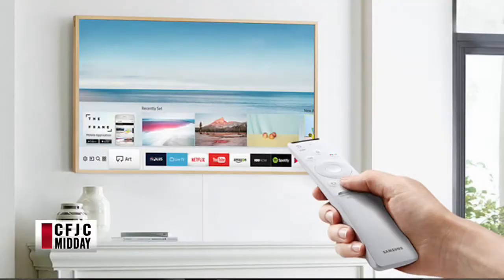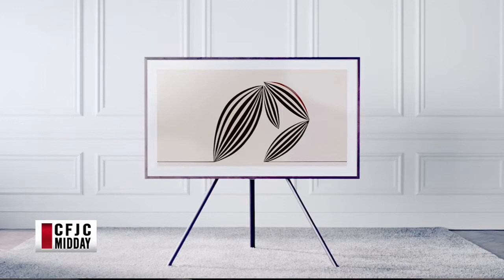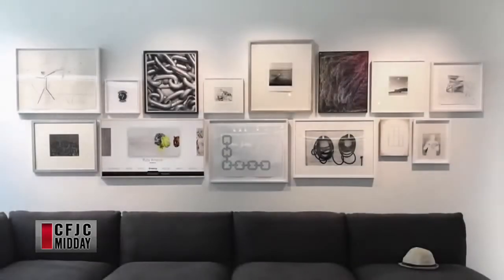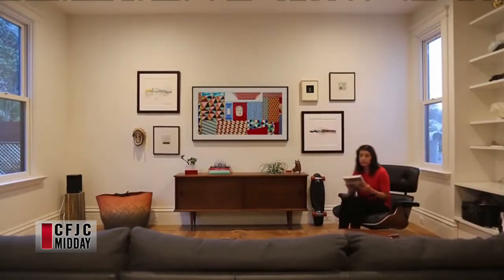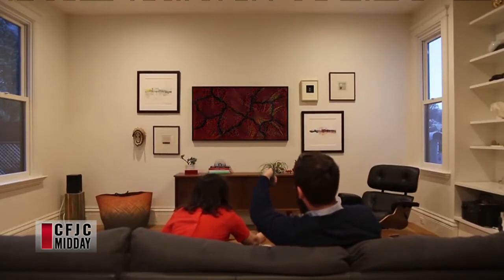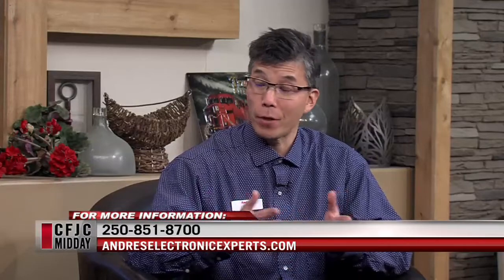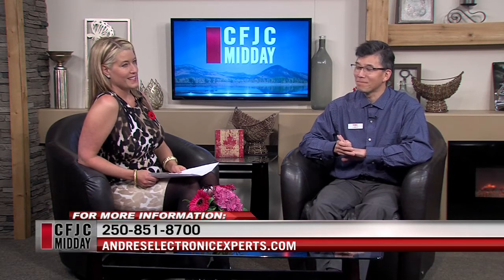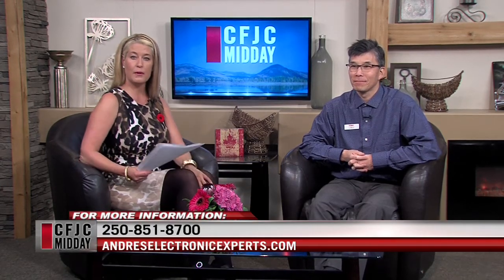CFJC Midday - Nov 07 - Tech Talk with Andre's